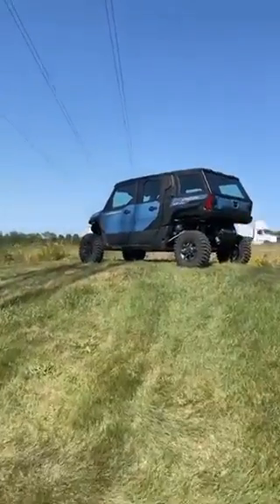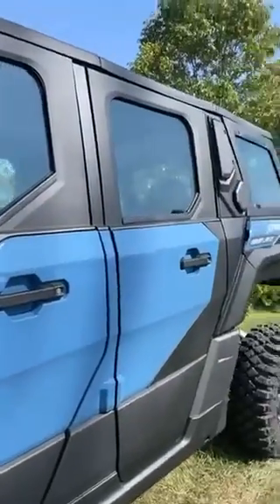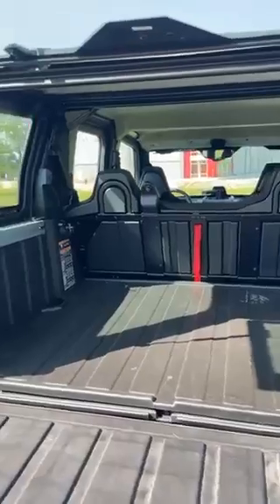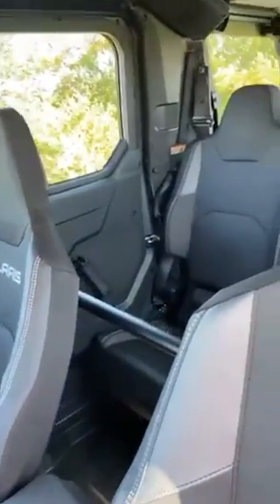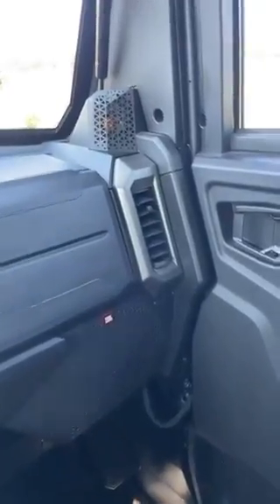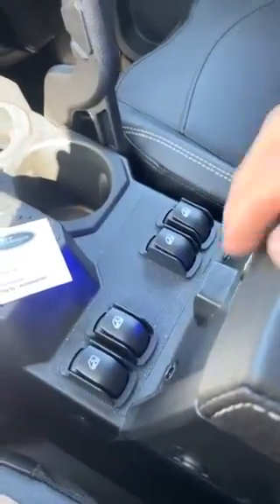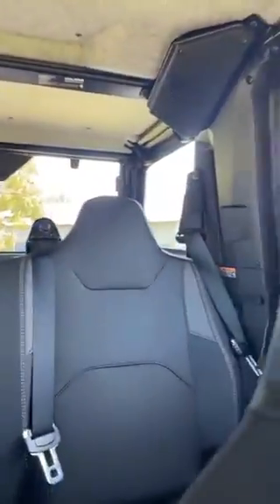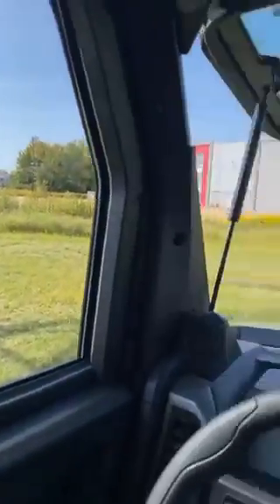Lets take a walk around and a look inside the 2024 Xpedition ADV XP1000 NorthStar in Storm Blue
An in depth walk around and interior view of the Polaris Xpedition ADV 5 NorthStar in beautiful Storm Blue. Built to get deep into the backcountry, away from the trailheads and crowds. With an unprecedented range, features to confidently tackle obstacles you might find on the trail, and the power to handle technical terrain. Stay protected from the elements in a customizable enclosed cab with available heat and AC control. Keep the ride smooth with plush FOX suspension. Easily navigate with GPS mapping using RIDE COMMAND technology, all while jamming out with JBL® audio. Maximize your outdoor experiences with our most configurable side-by-side. Featuring innovative storage solutions, modular folding seats, and over 100 compatible accessories.